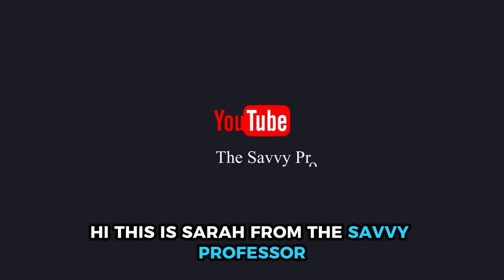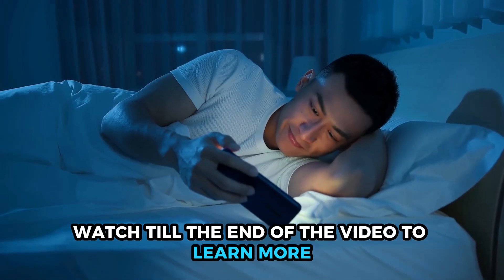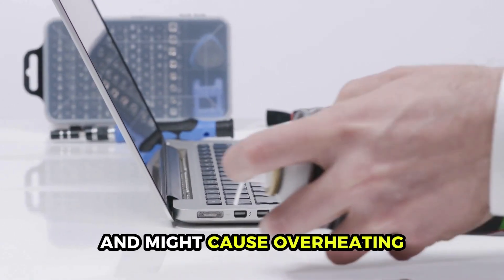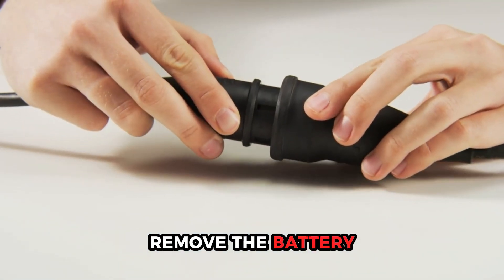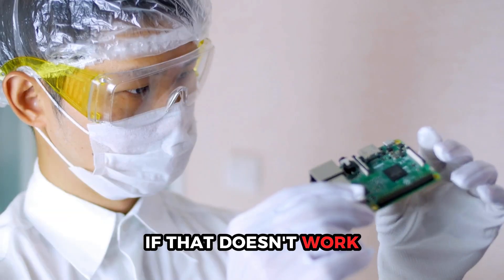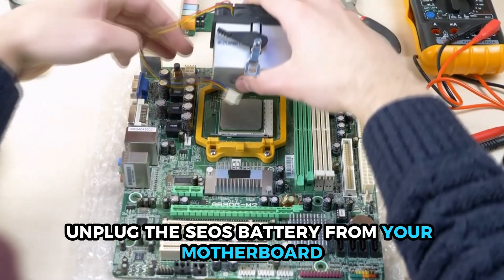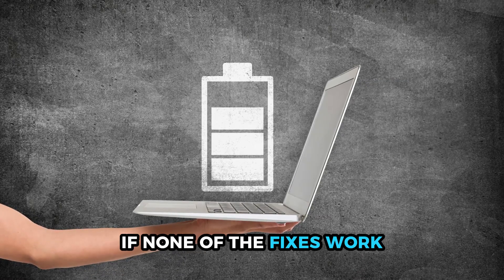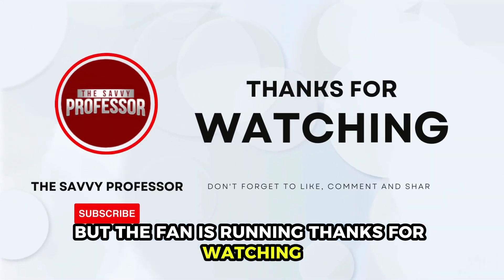How To Fix It When A Lenovo Laptop Won’t Turn On But Fan Runs (Detailed Troubleshoot Guide!)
How To Fix It When A Lenovo Laptop Won’t Turn On But Fan Runs (Detailed Troubleshoot Guide!). In this video tutorial I will show you how to fix it when a Lenovo laptop won't turn on but fan runs.

Here are reasons why this happens and how to fix the issues:
• Overheating: Clean any dust build-up in the vents since blocked vents reduce air circulation and might cause overheating. Should the attempt fail, confirm if the Lenovo laptop has hardware problems.
• Build-up of static charges: To fix this issue, unplug your charger, remove the battery, and hold down the power button for one minute.
• Bad RAM stick or port: Remove the RAM sticks, clean the ports, and then reinstall the RAM sticks. If that does not work, you should work on the RAM sticks one at a time.
• The laptop is not running according to settings: Perform a manual BIOS reset; unplug the SEOS battery from your motherboard, leave it for a minute, and then plug it in. An SEOS battery is a round component that looks like a watch battery.
• If none of the fixes work, you may have an equipment issue. Consult an expert for assistance.